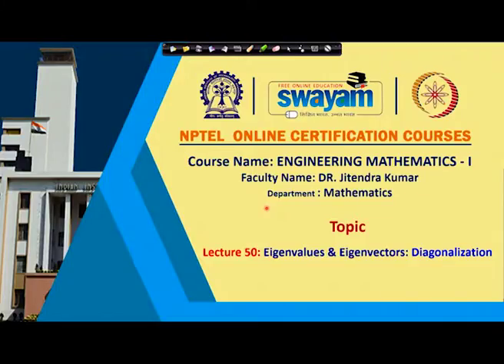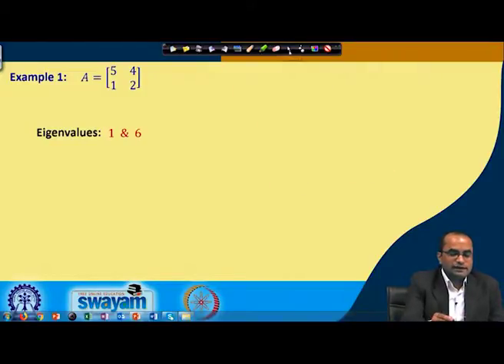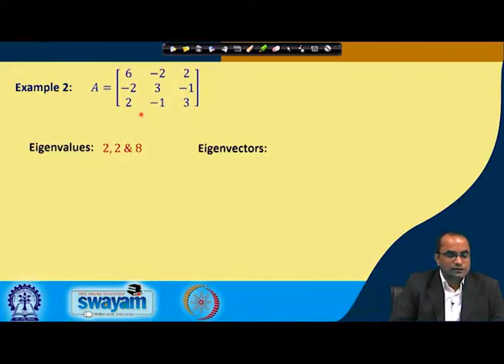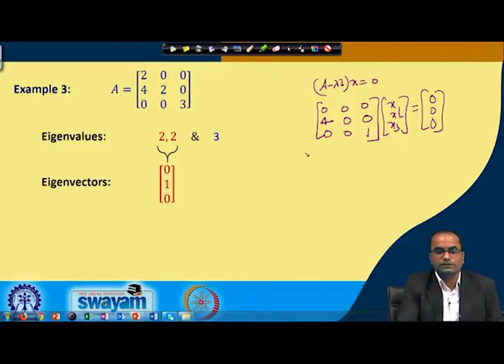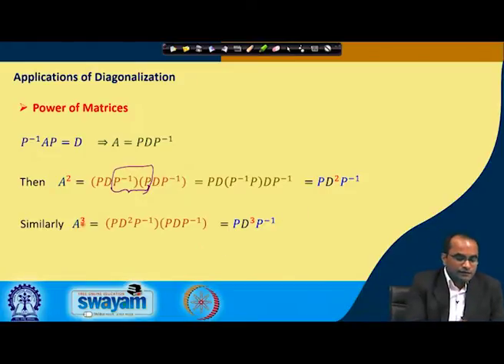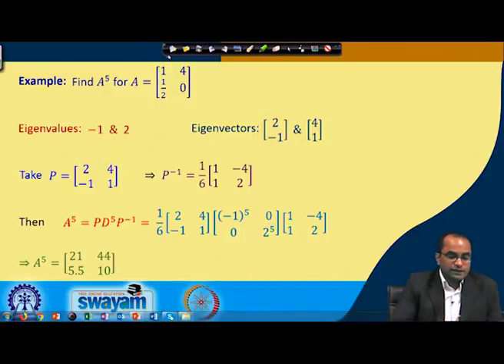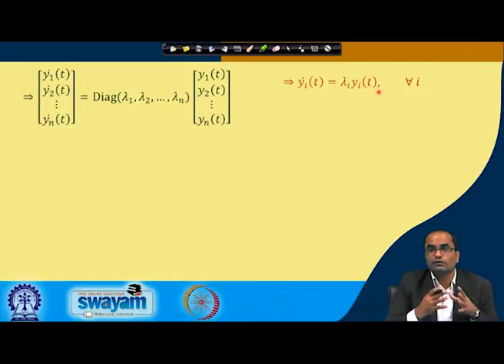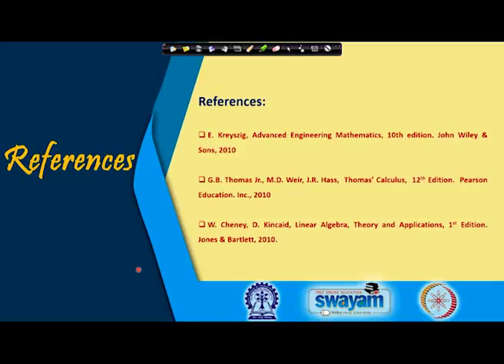Eigen values and eigen vectors : Diagonalization